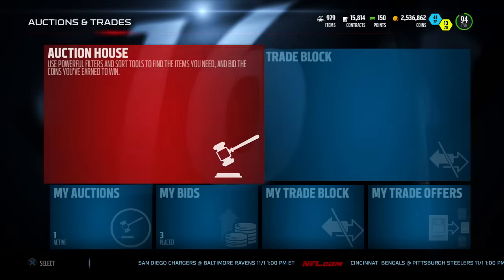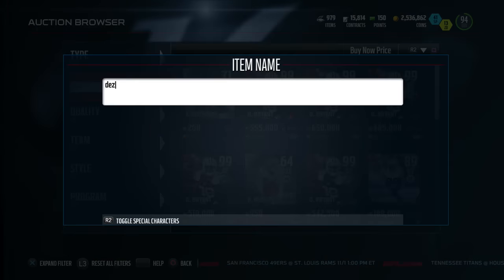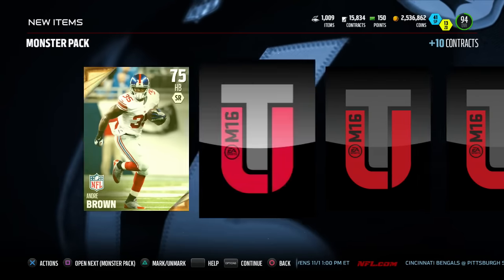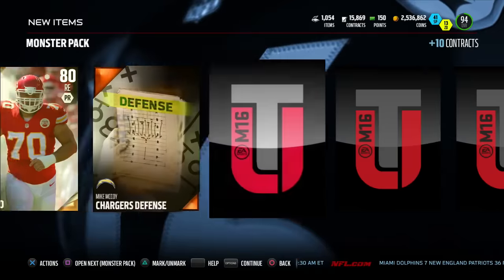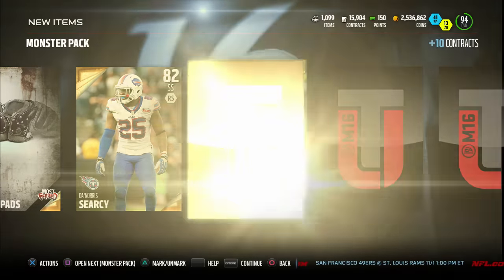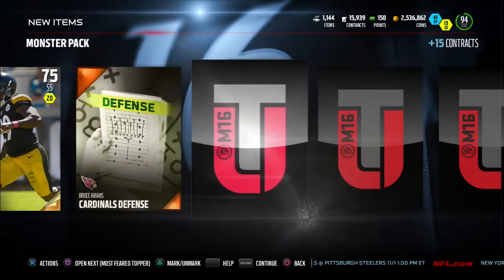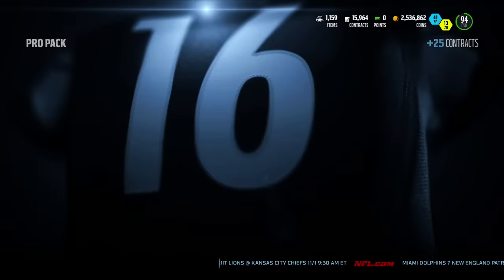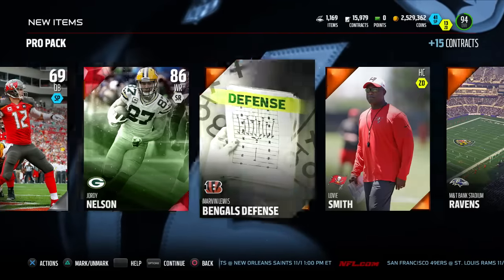MONSTER BUNDLE OPENING! | THE LIMITED EDITION BEASTS ARE HERE! | Madden 16 Ultimate Team